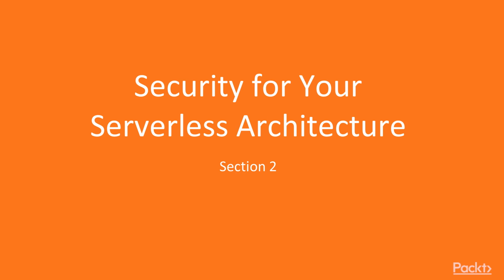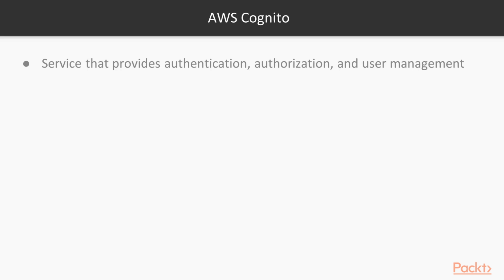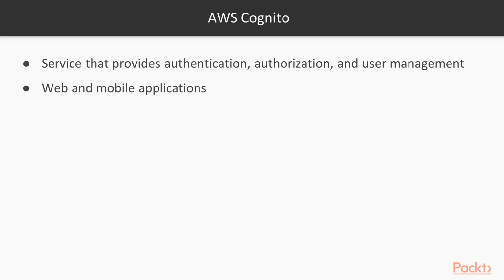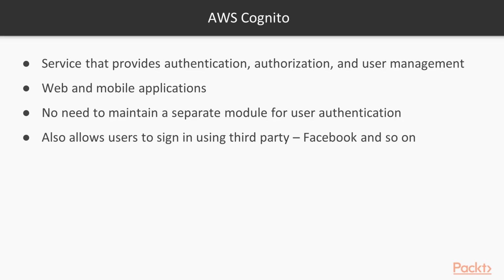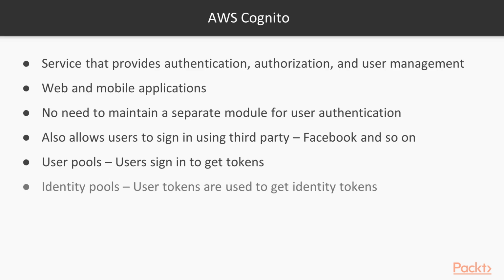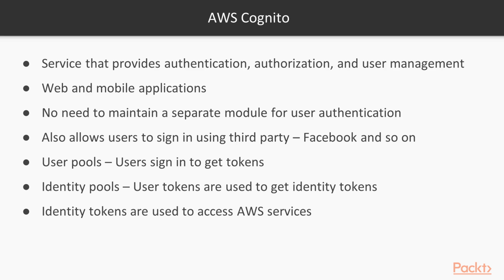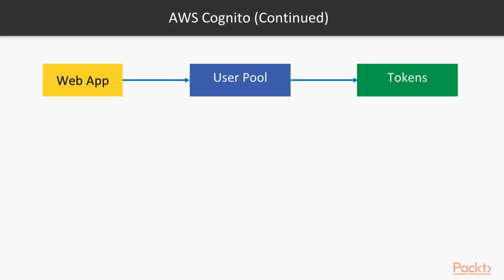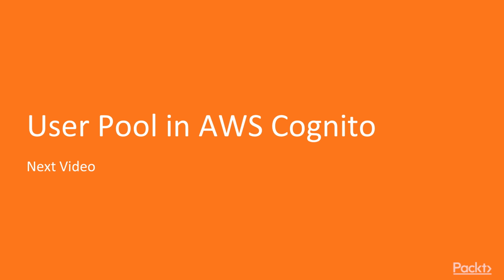Hands-on Serverless Architecture with AWS Lambda : The AWS Cognito Service | packtpub.com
This video tutorial has been taken from Hands-on Serverless Architecture with AWS Lambda. You can learn more and buy the full video course here